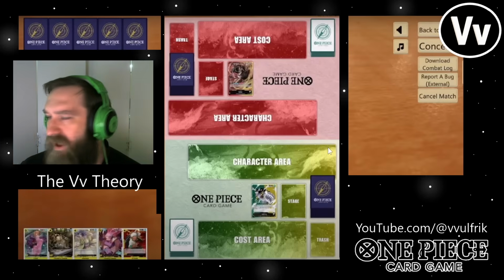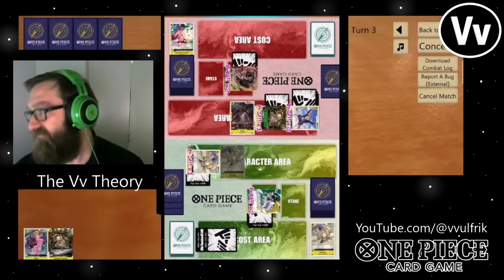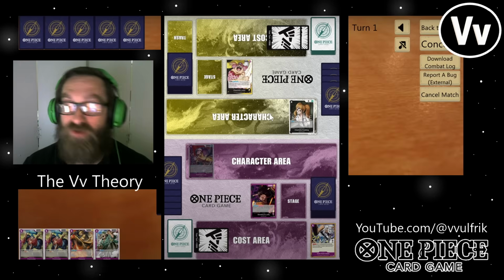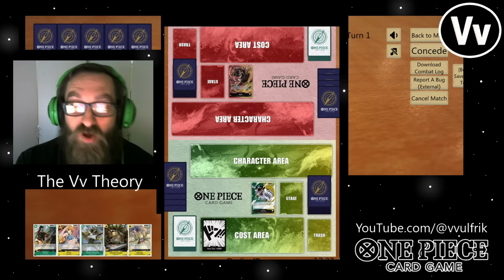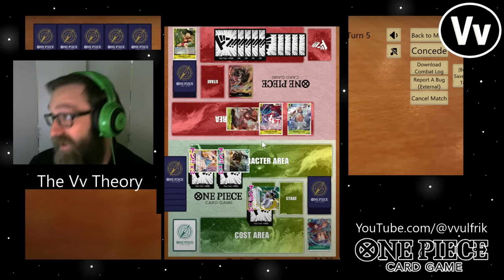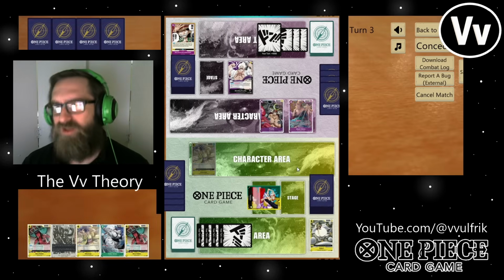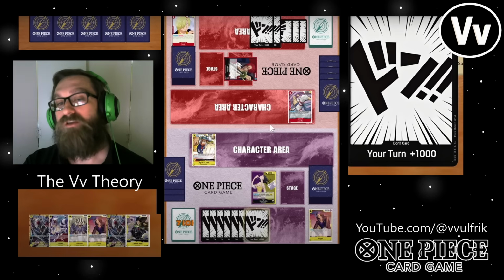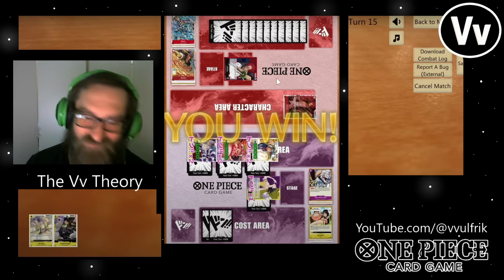One Piece TCG: Catching Up on These Vv Labs - Reviewing 5 Community Submitted Games (Coaching)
00:00 Intro
02:15 GY Arlong VS RY Sabo 1 (Trigger Rush Aggro)
12:40 P Luffy VS BY Linlin
19:19 GY Arlong VS RY Sabo 2 (Goa Kingdom)
28:50 GY Yamato VS PB Luffy
34:55 PY Robin VS R Shanks
41:27 Outro